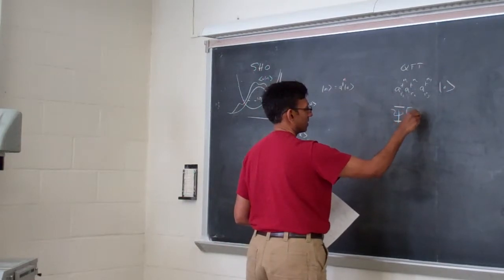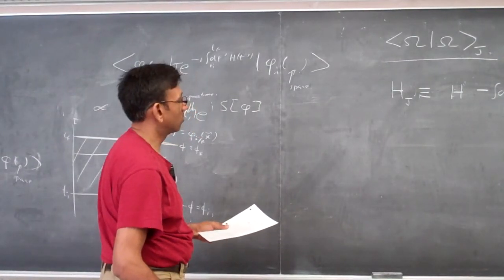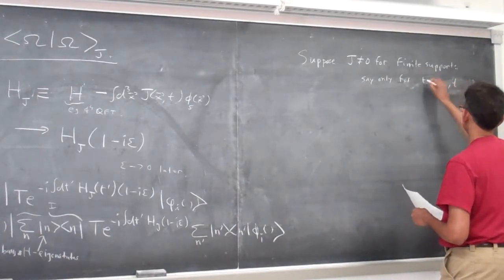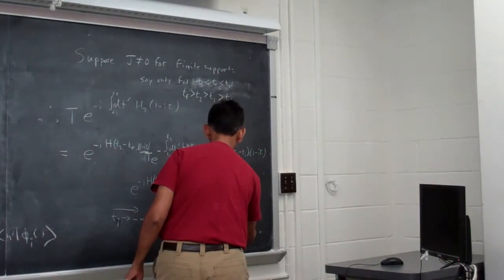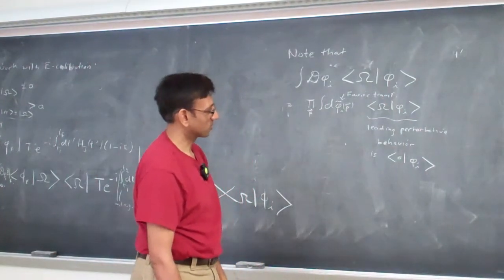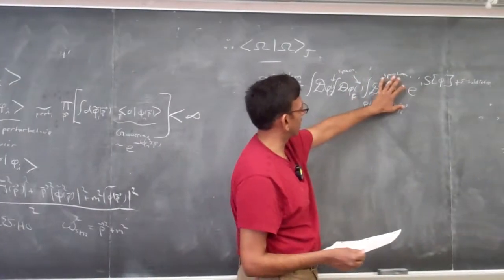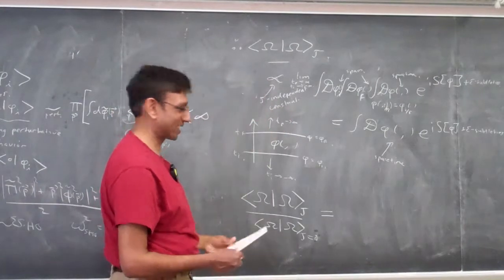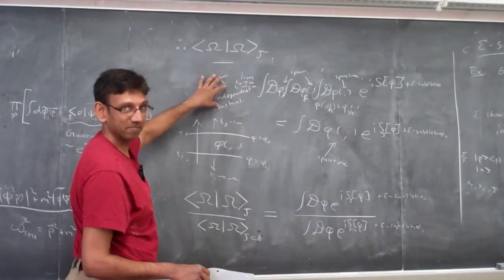Raman Sundrum - Advanced Quantum Field Theory - 14Mar2013 (1/2)